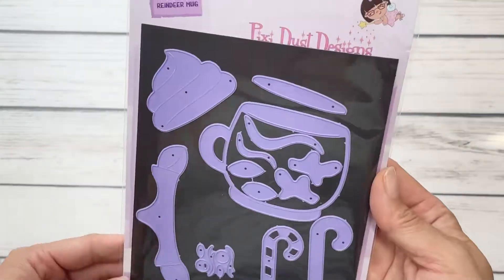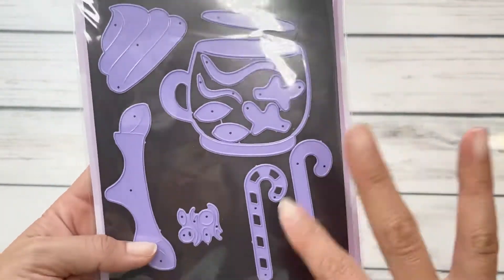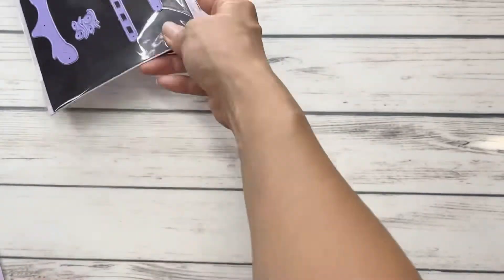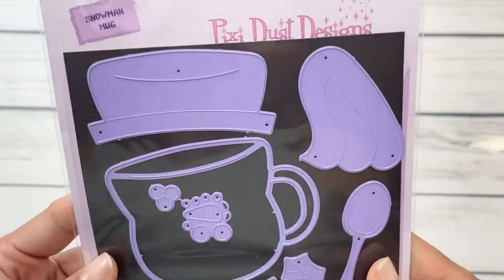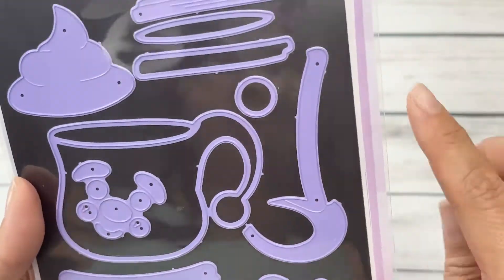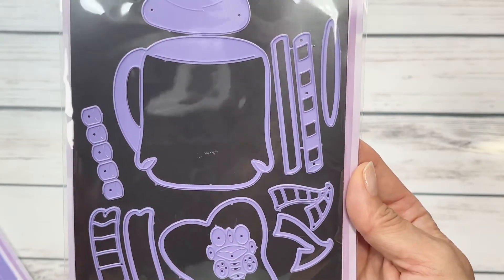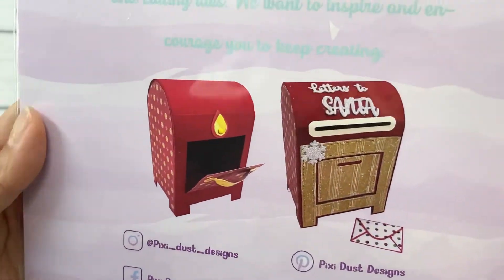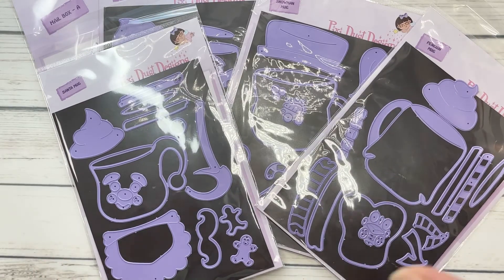New Company Release: Pixi Dust Designs